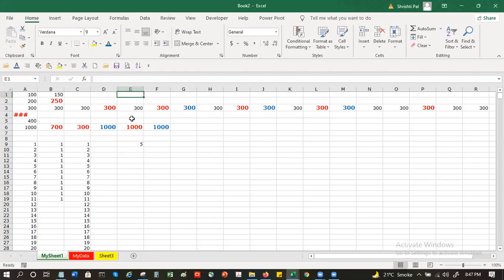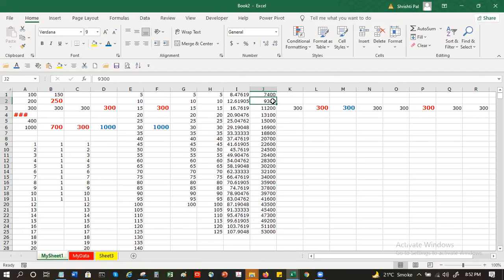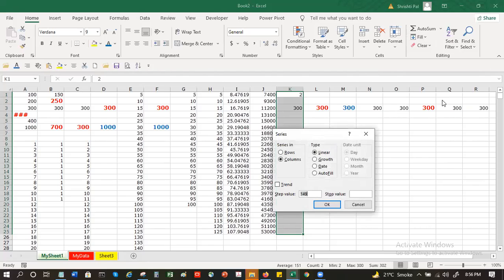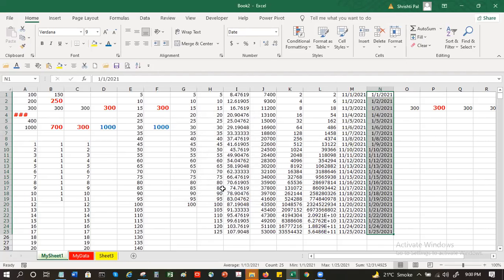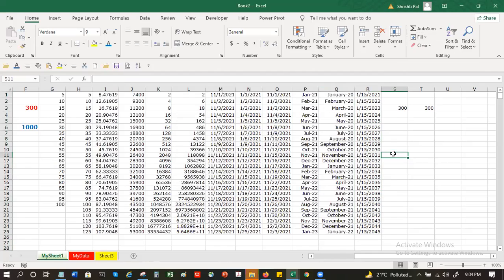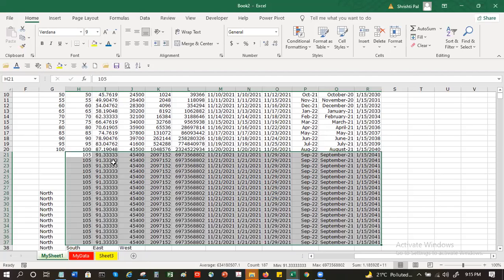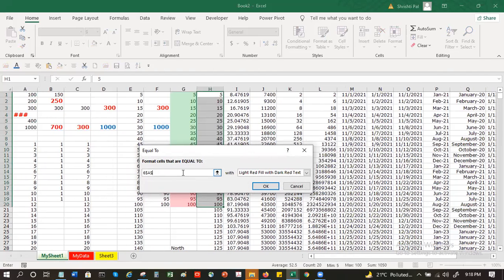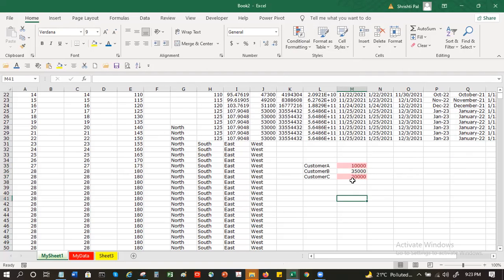Advanced Excel Nov21 Batch2 Class 1 Part2